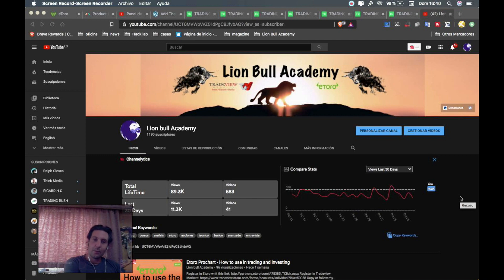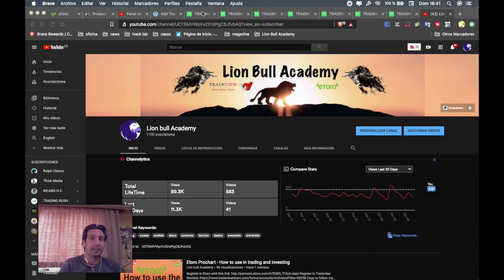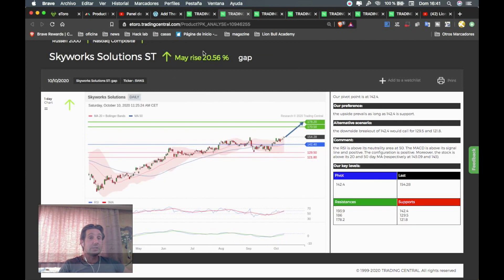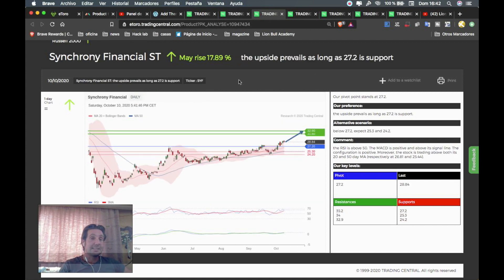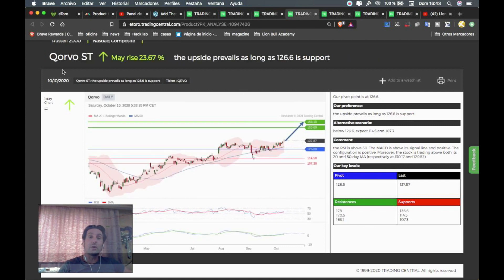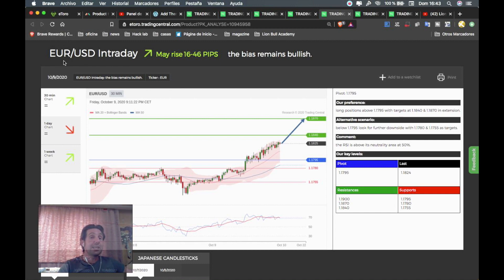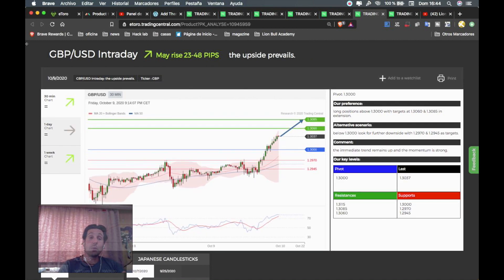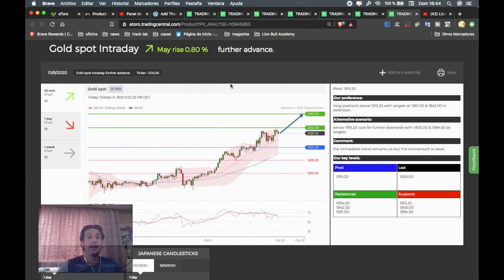Etoro Trading Central 12 til 16 october 2020 stocks and forex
Telegram English

eToro (EU) Ltd, licensed and regulated by the Cyprus Stock Exchange Commission (CySEC) under license # 109/10.

eToro (UK) Ltd, licensed and regulated by the Financial Conduct Authority (FCA) under license FRN 583263.

eToro AUS Capital Pty Ltd, is the holder of an Australian Financial Services License (AFSL) 491139 issued by the Australian Securities and Investments Commission (ASIC).

The wallet is provided by eToro X Limited ("eToro X"). eToro X is a regulated DLT provider licensed by the Gibraltar Financial Services Commission under the FSC1333B Licensed Financial Investments and Fiduciary Services Act.

This content is for informational and educational purposes only and should not be considered an investment advice or investment recommendation. Past performance is not an indication of future results. CFDs are leveraged products and carry a high risk to your capital.